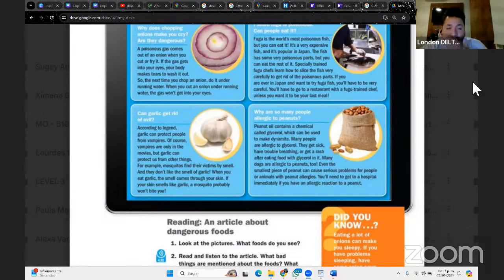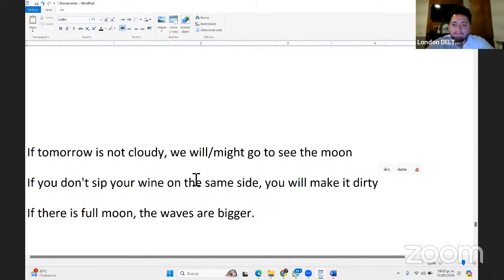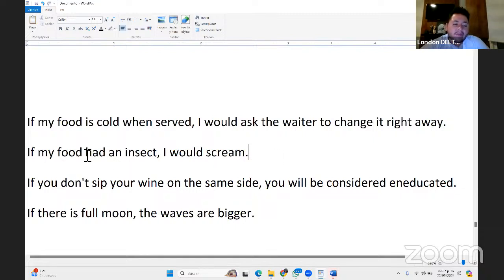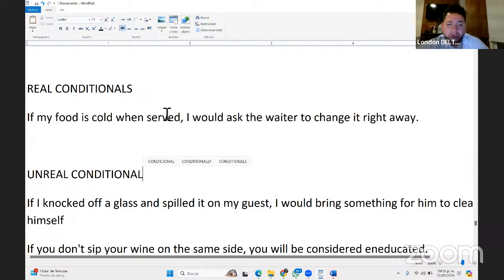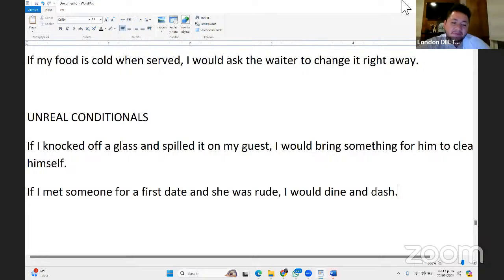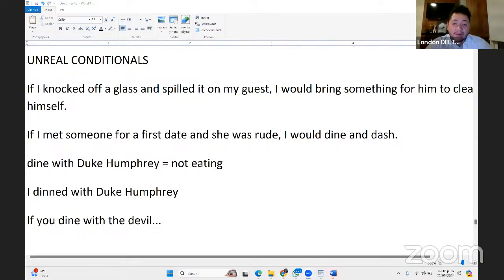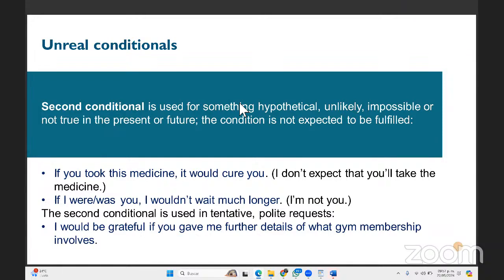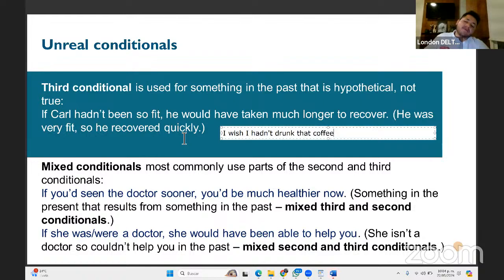Sala de reuniones personales de London DELTA Languages Club